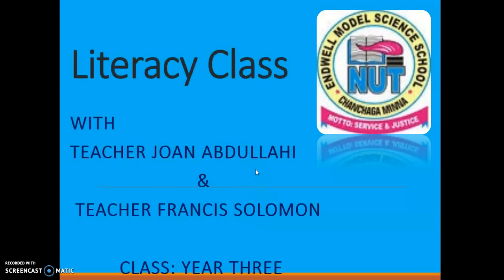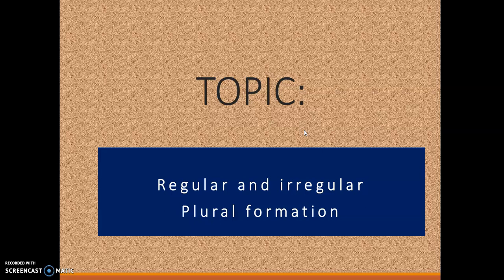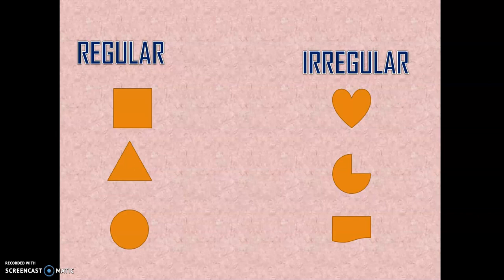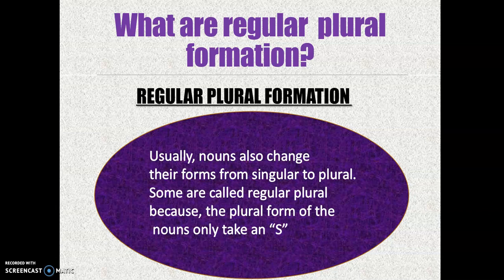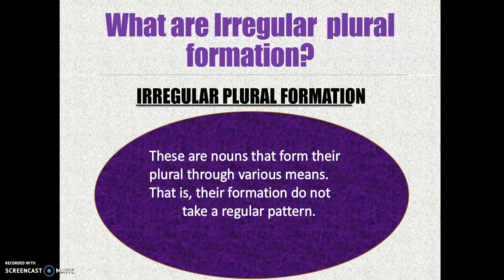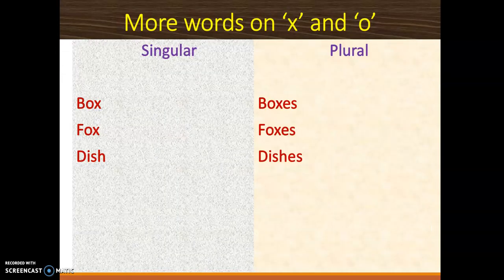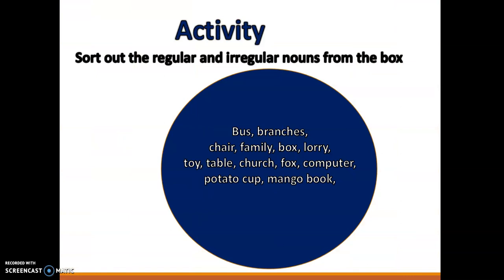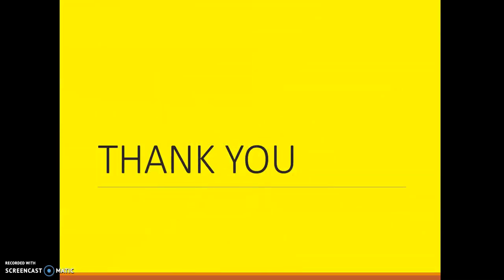NUTEMSS KS1 YEAR THREE LITERACY ONLINE CLASS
NUTEMSS MIN 22/04/2020 YR3 LITERACY ONLINE CLASS